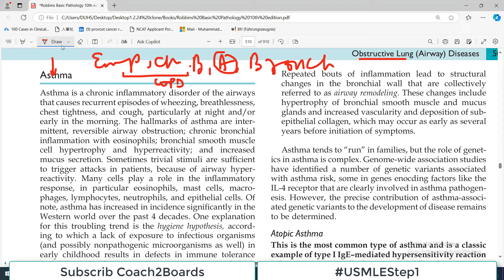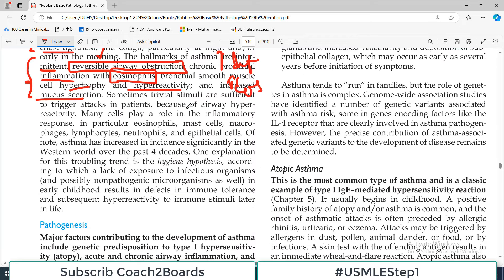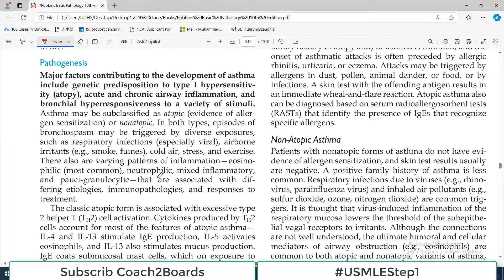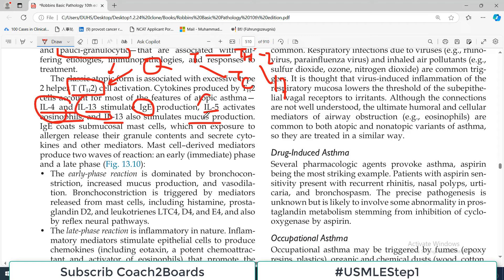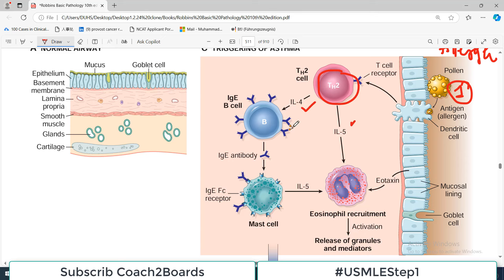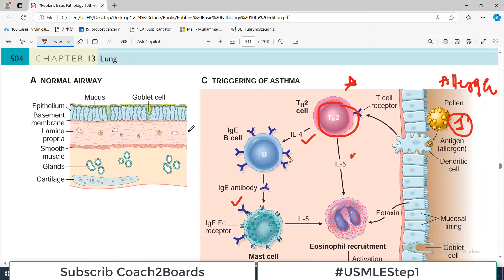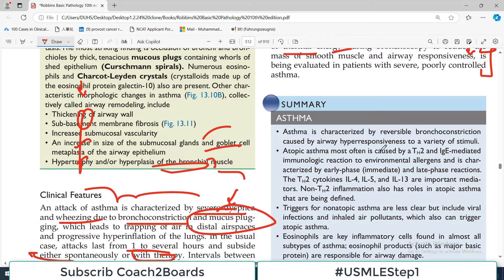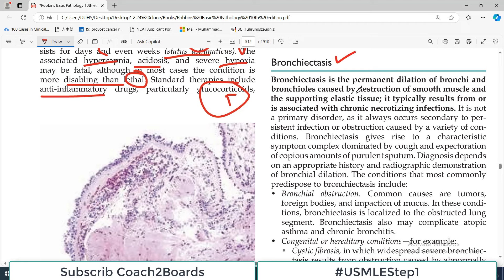Chp#13 Robbins Patho | Lung Pathology | Asthma | Obstructive Lung Diseases